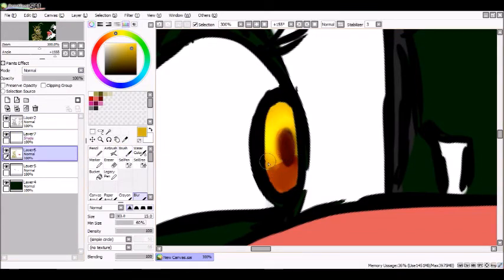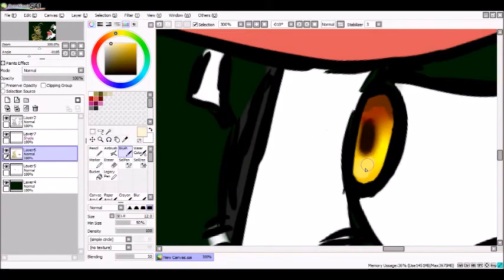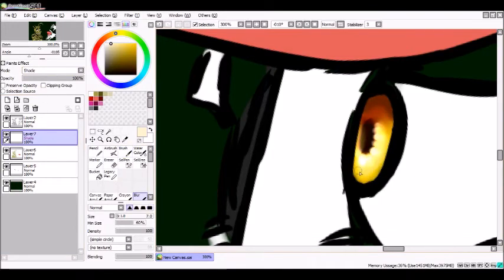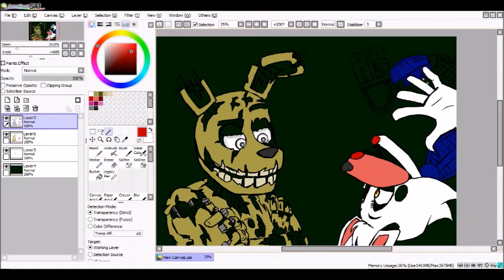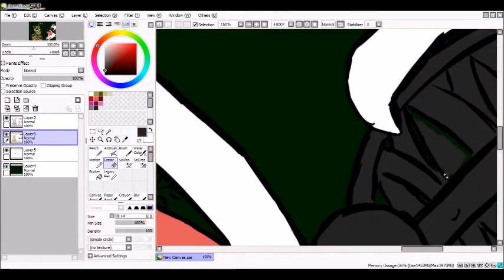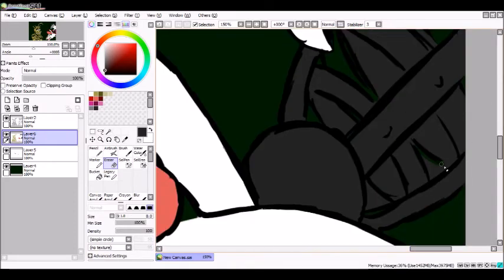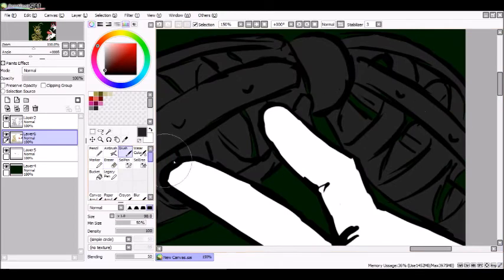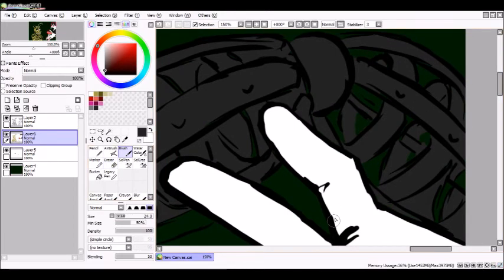Springtrap/Mangle speedpaint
Well, here's another Mangle ship for you!
GOD Springtrap is a strange frame...

Anyway, still having trouble with the smooth lines. such a pain...

Both by :NateWantsToBattle

FNaF Belongs to Scott Cawthon!